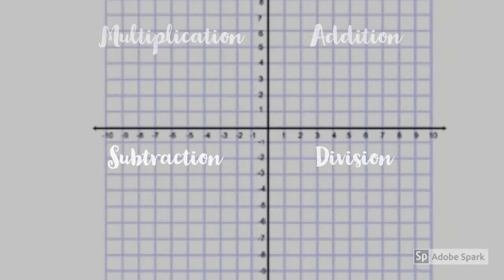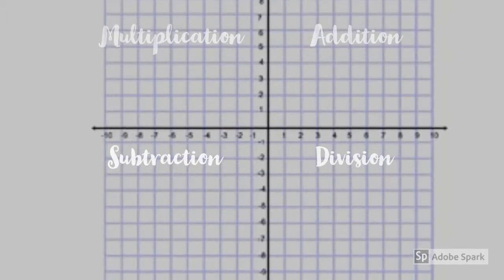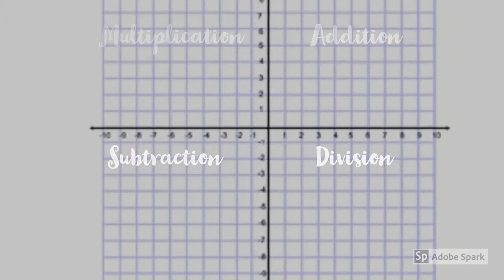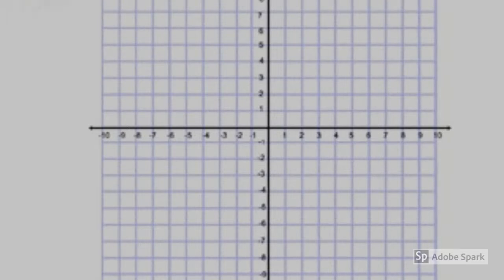Mathtopia - VEX IQ Team 94406B - CSLA Eaglets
These lovely young ladies used math concepts and operations to develop their own "Topia".